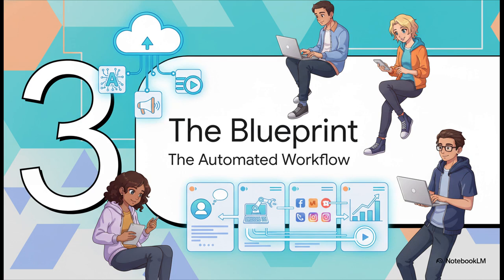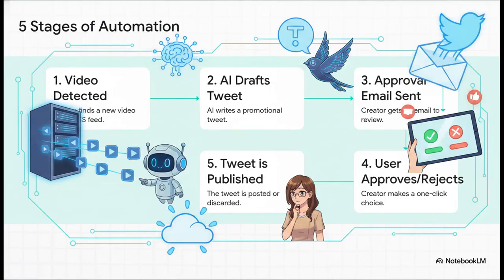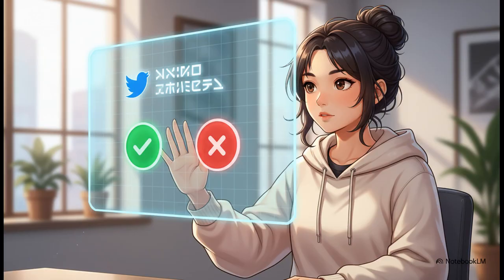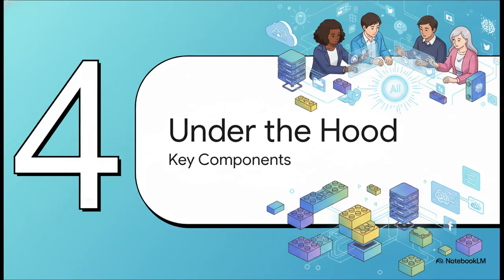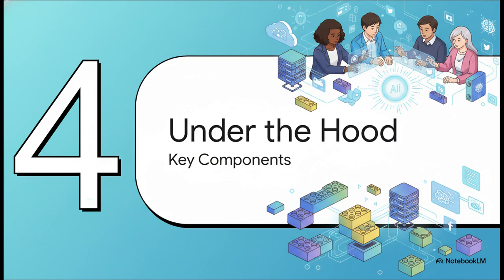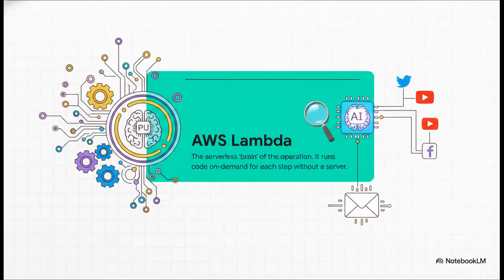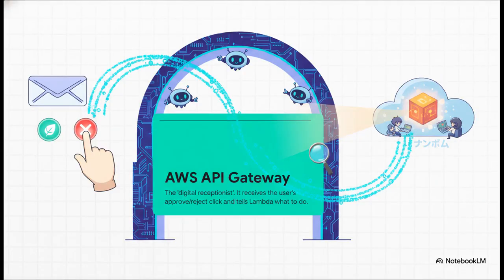"Build an AI Copilot for Content Creation"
"Tired of manual social media work? This AI Copilot automates everything for you! From writing posts to scheduling them, focus on creating great content and let the AI do the rest." Does that sound good?